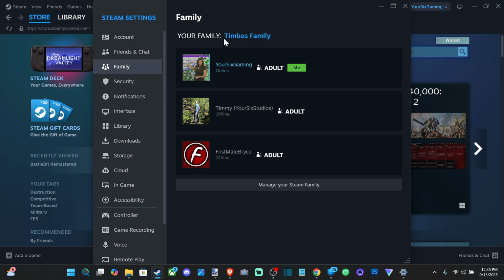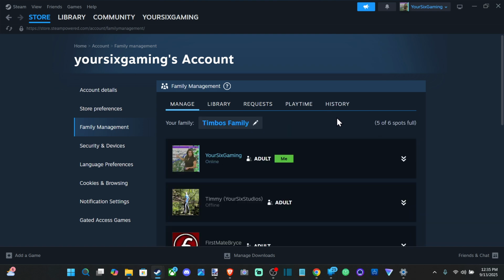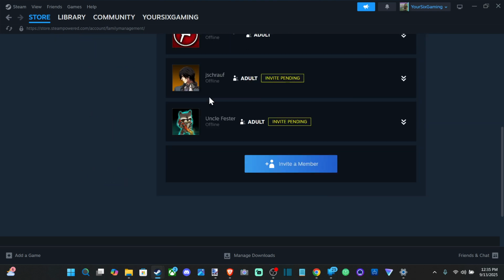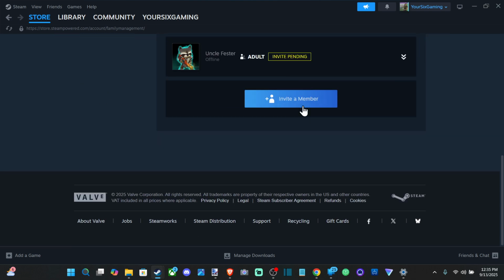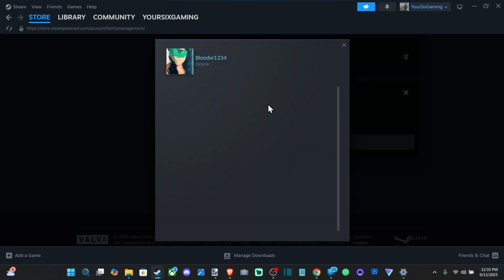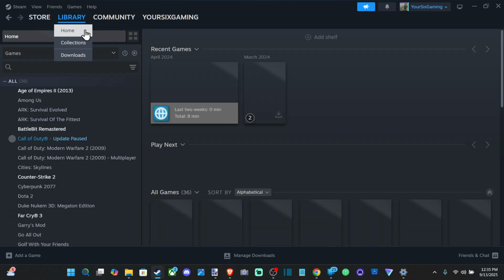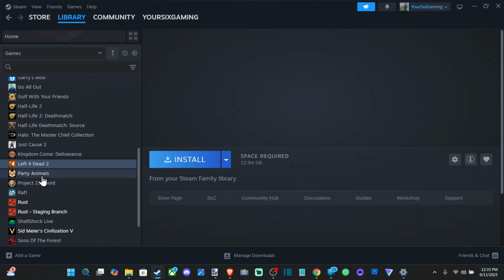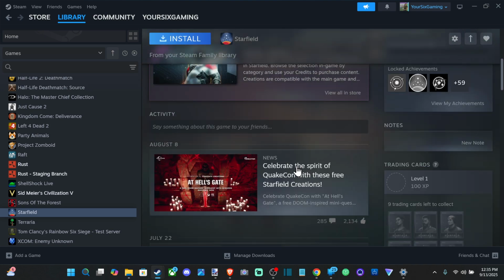How to Invite More Family Members to Game Share on STEAM Account (Best Method)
In late 2023, Steam introduced "Steam Families," a new feature that replaced the old "Family Sharing" and "Family View" systems. The new system makes it much easier to share your game library and includes new features like parental controls.

The best method to invite more family members to your Steam Family is directly through your Steam client or a web browser.

Important Note on Family Sharing Limits
A Steam Family can have a maximum of 6 members. This includes both adults and children.

All members of a Steam Family must be from the same country.

If a member leaves or is removed from a family, they have a one-year cooldown before they can join another family. They can, however, rejoin the same family immediately.

Step-by-Step Guide to Inviting Family Members
Log in to Your Steam Account:

Open the Steam client on your computer or go to the Steam website.
Log in to the account you want to use to create or manage the family.

Access Steam Family Management:
In the Steam client, click Steam in the top-left corner, then select Settings.
In the Settings menu, go to the Family tab.

If you haven't already, you'll see an option to Create a Steam Family. Follow the prompts to name your family and create it.

Invite a New Member:

Once you have created or are part of a Steam Family, click "Manage your Steam Family."

On the management page, you will see a list of current members. Click the "Invite a Member" button.

Select a Friend to Invite:

A list of your Steam friends will appear. You can select any of your friends to invite to your family.

It's important to note that the person you're inviting must also be from the same country as you.

Assign a Role (Adult or Child):
You will be prompted to choose a role for the new member:

Adult: Adult members can invite other members, apply parental controls, and access the family library without restrictions.

Child: Child members are subject to parental controls. You can set playtime limits, restrict access to certain games, and control which Steam features they can use.

The Invited Member Must Accept:

The invited family member will receive an alert on Steam that they've been invited to join your family.

They must accept the invitation for the process to be complete. This can be done through the Steam client or the mobile app.